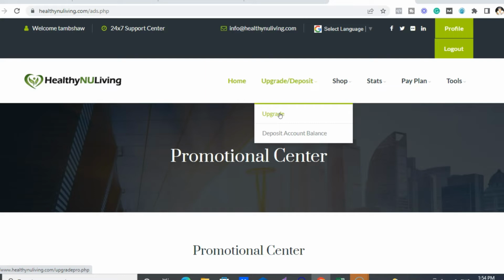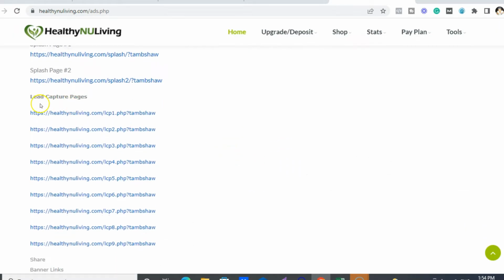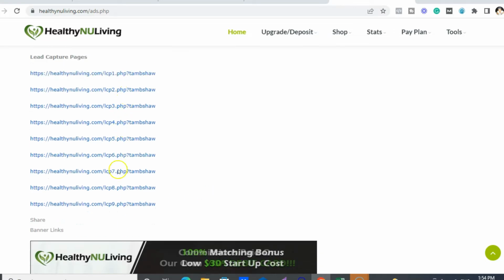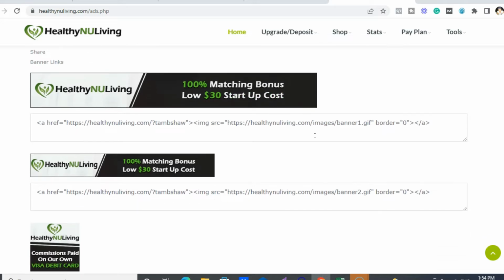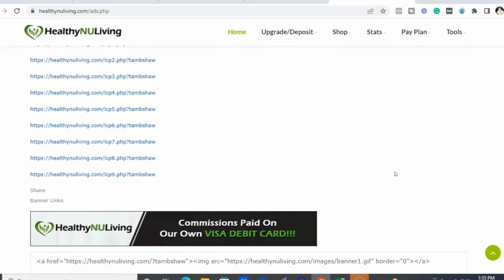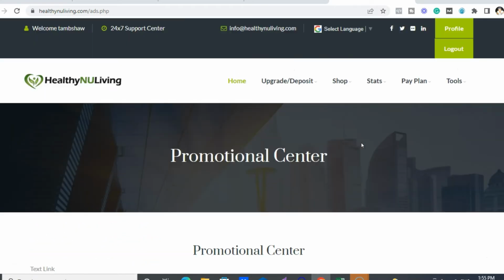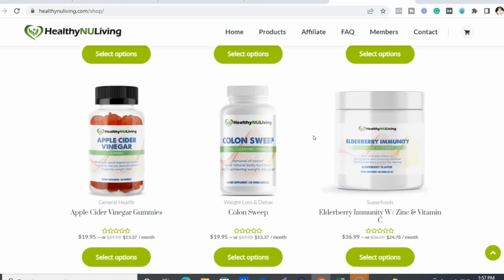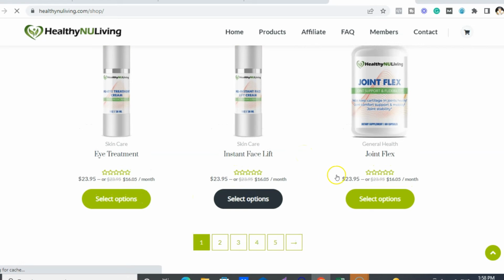How to Join HealthyNuLiving for FREE | How to Upgrade to be a HealthyNuLiving Affiliate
To get my bonuses & how to join HealthyNuLiving for free PLEASE

0:00 - Intro
0:10 - How to join HealthyNuLiving for free
0:45 - How to upgrade to be a HealthyNuLiving affiliate
1:05 - What to do after you become a HealthyNuLiving affiliate
2:02 - My HealthyNuLiving bonuses
2:43 - How to get traffic to your lead capture pages
3:33 - Cost to join HealthyNuliving affiliate program
3:45 - Organic health products
5:05 - Free affiliate training

The video is about How to join HealthyNuLiving for free   but I also try to cover the following subject:
-healthynuliving review
-how to upgrade to be a HealthyNuLiving affiliate
-healthynuliving bonus

So you want to know more about How to join HealthyNuLiving for free, I did too and here is the result.
How to join HealthyNuLiving for free interested me so I did some research and published this to YT .

Now that you have viewed my video regarding How to join HealthyNuLiving for free did it helped?
Please share on Twitter the YT video to assist your friends looking for healthynuliving review or how to upgrade to be a HealthyNuLiving affiliate :)

Individual results may vary. The fact that I have made money from these websites does not mean that you too can make the same amount of money. You might make more or less, it all depends on experience, determination and a lot of other things. It is very important for you to know that everything you do and get from this is at your own risk and depends on how much work you are willing to put in. Some of the links in videos on this channel are affiliate links, meaning that some of the purchasing made through the links will give me a commission, without any additional cost occurring to you.